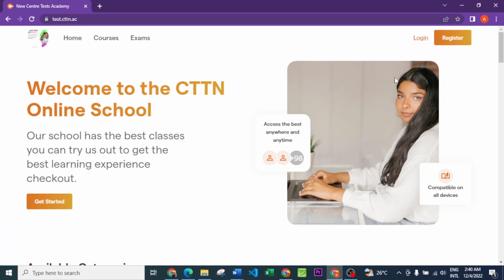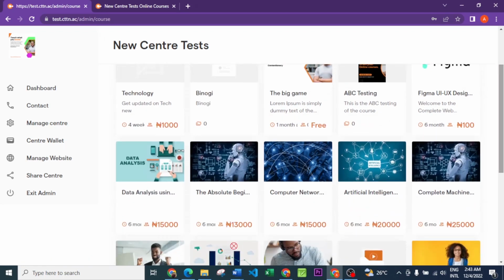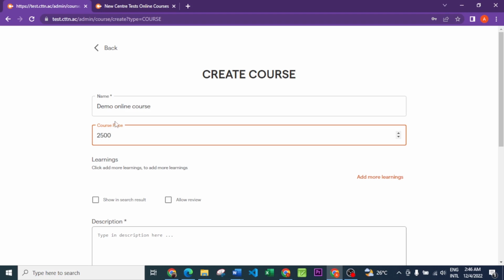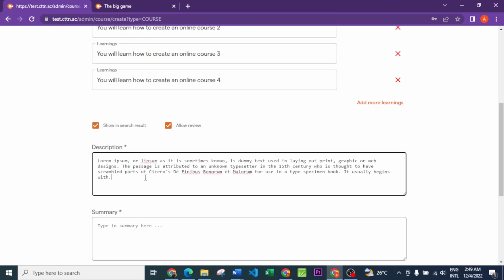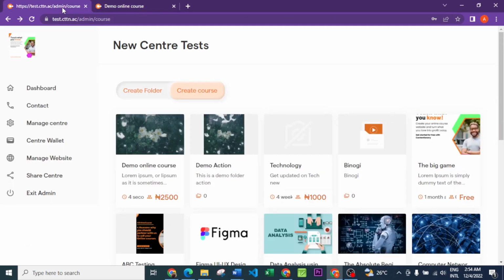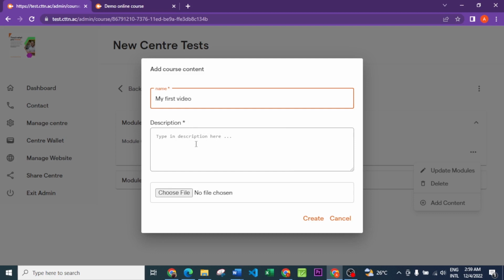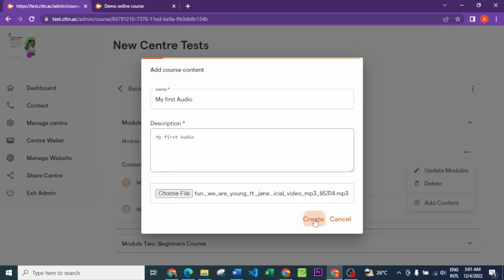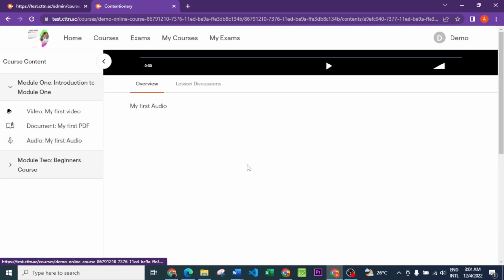Creating online courses in your online academy using Contentionary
Learn how to create online courses and course categories in your online academy